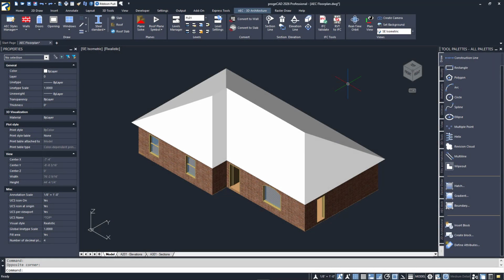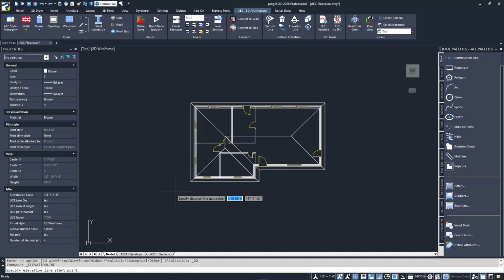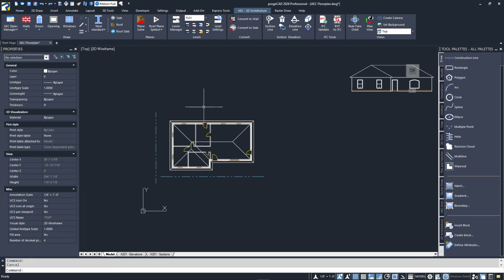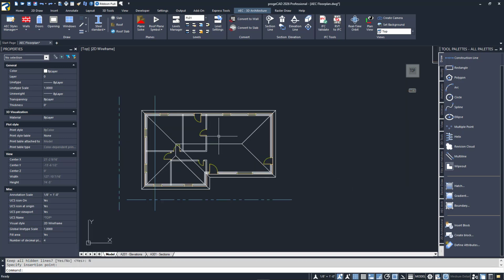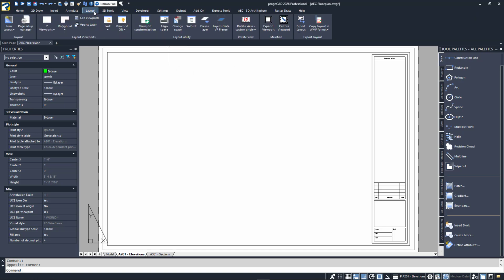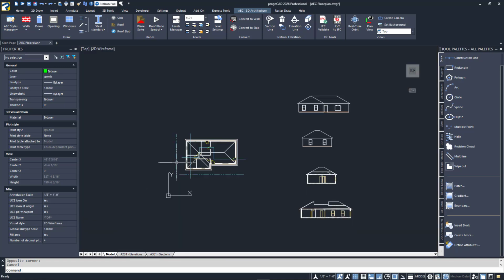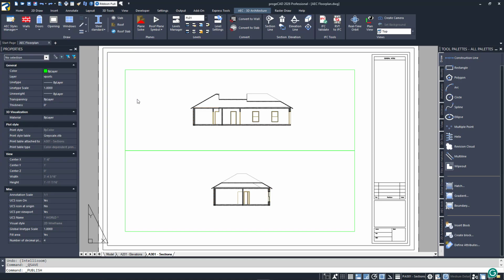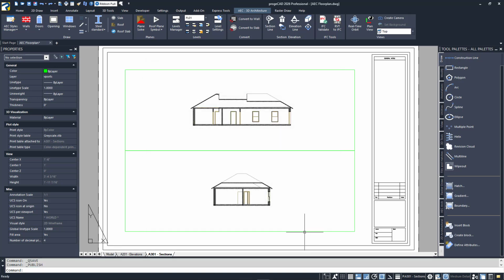4.4 - Architectural Design with progeCAD – Defining Elevation and Section Views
progeCAD Tutorial 📽️In this video, starting from a simple AEC model, you'll learn how to define elevation and section views in progeCAD. These tools are essential for generating detailed architectural drawings and visualizing your project from different perspectives. ❓After watching the video, take the quiz and try the exercises to check your understanding! Then, get ready for the final exam at the end of the module. 🗂️Click links below to download the support materials:

00:00 Introduction
00:34 Section and Elevation Overview and Setup
01:20 Creating elevation lines
02:11 Reversing elevation direction and adjusting depth
02:46 Generating 2D Elevations
03:03 Creating section lines
03:58 Setting up elevation and section viewports in Layouts
05:17 Updating views after model changes
06:15 Using Publish to create PDFs of layouts